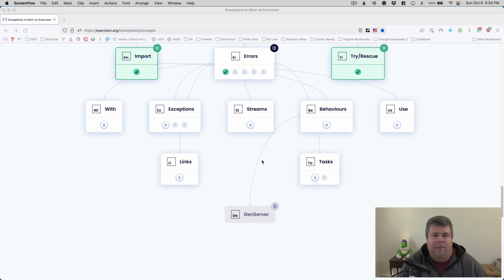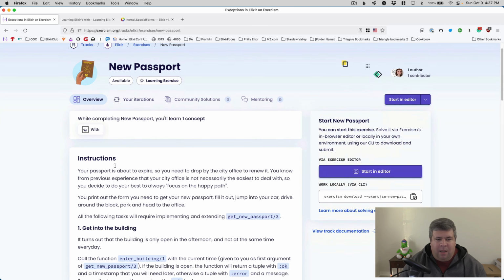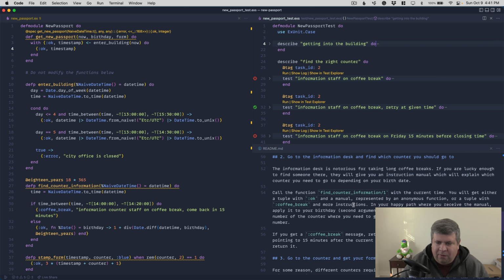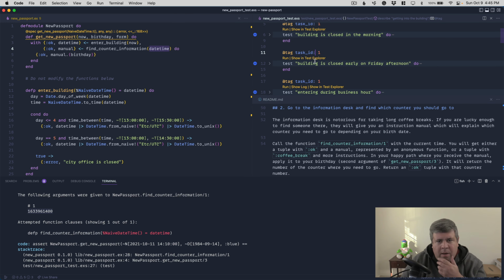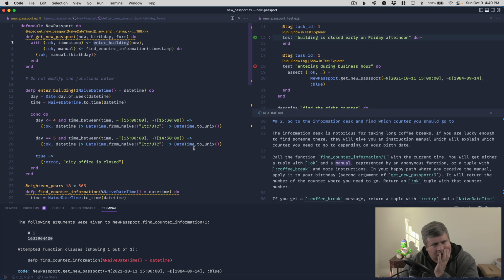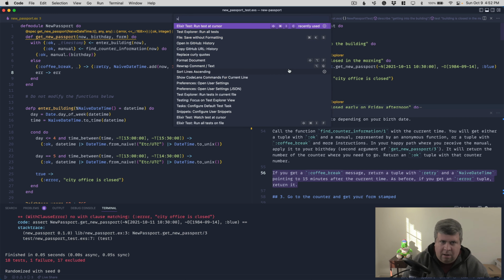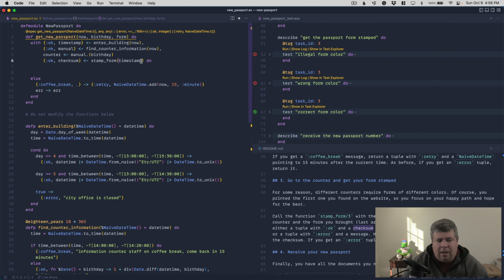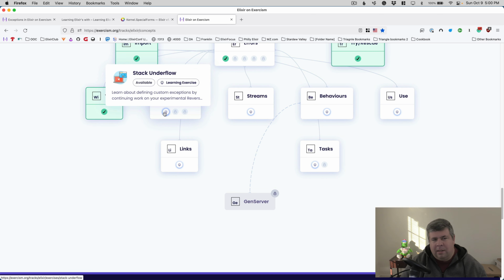Exercism Elixir Track: New Passport (With)